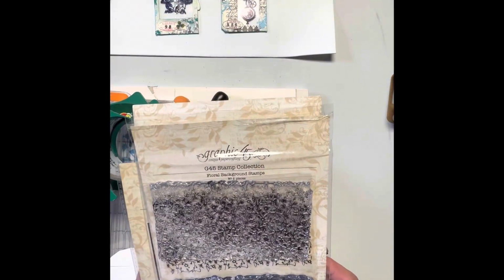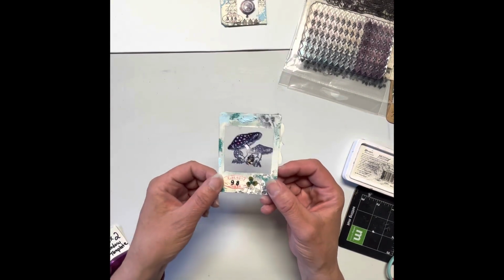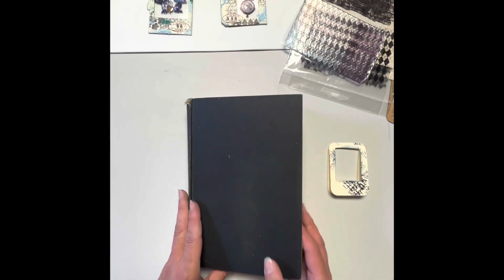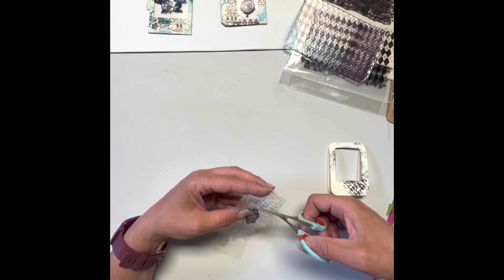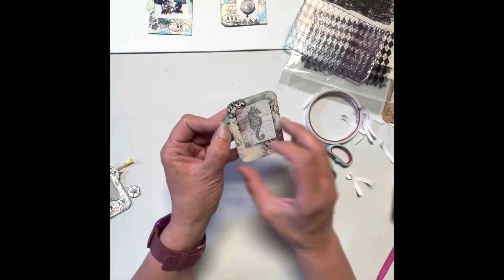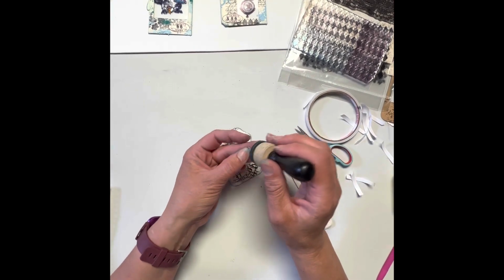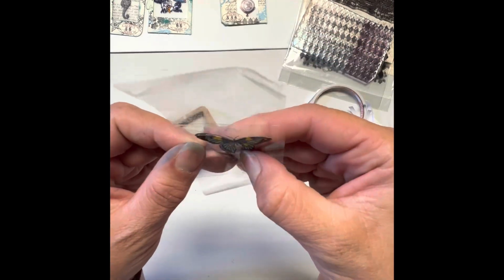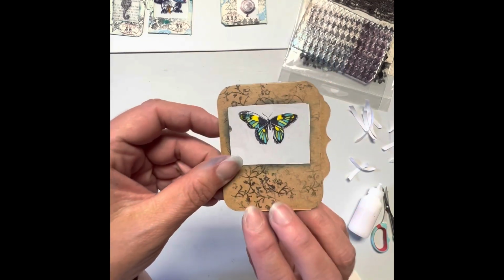Graphic 45 Faux Vintage Slides tutorial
Today I am making Faux Vintage Slides.
Im using @graphic45papers Stamps: Make a Splash, Flowermarket, Little Things and French Country.Floral background stamps, Script and Argyle stamps, along with some Graphic 45 Marine Blue ink.